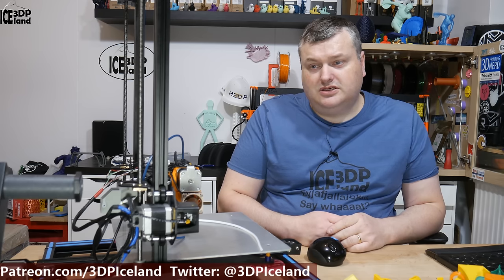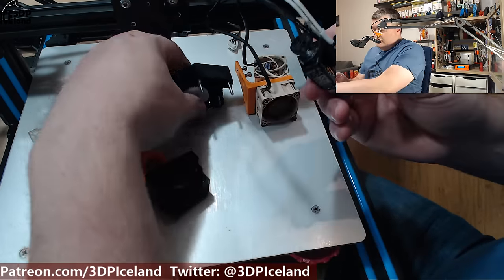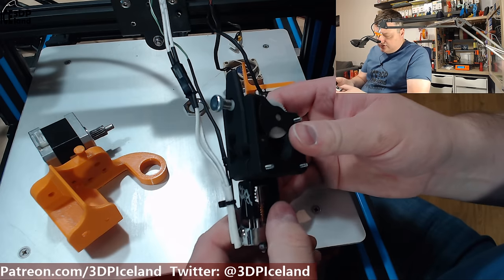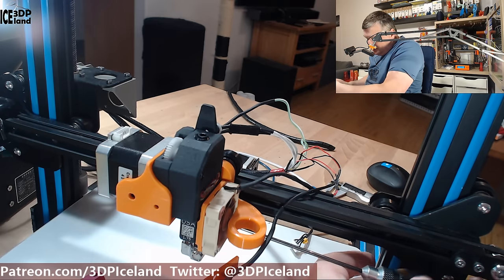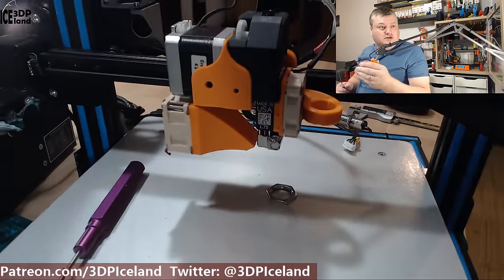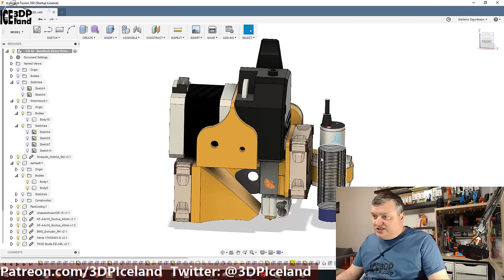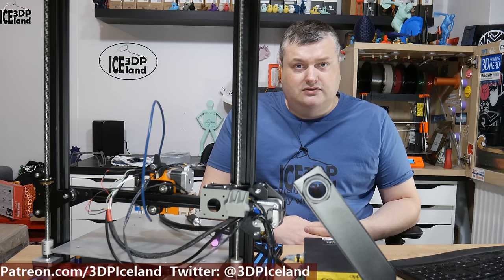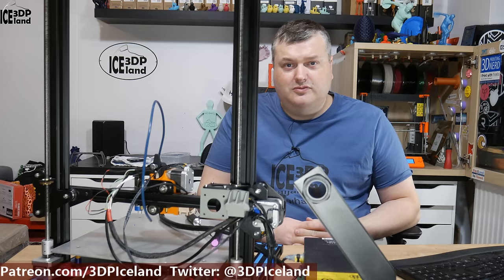CR-10S Direct Drive Bondtech Extruder, Slice Engenering Mosquito Hotend and TH3D Bed leveling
In this video I show you my design of a mount for a Bondteck Extruder and Slice Engeneering Mosquito hotend in a direct drive configuration.

Please note, -  From the time of filming, - I have reverted back to the original hotend fan from Slice engenering, - my design for a noctua fan mount was not working as good as I hoped and I was getting heat creap while printing.